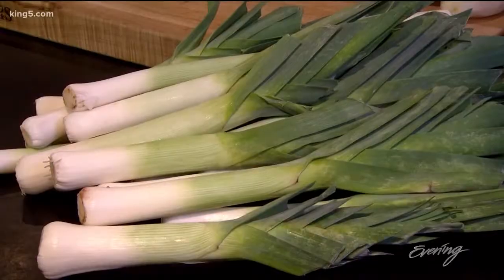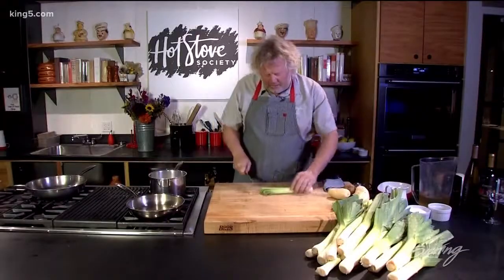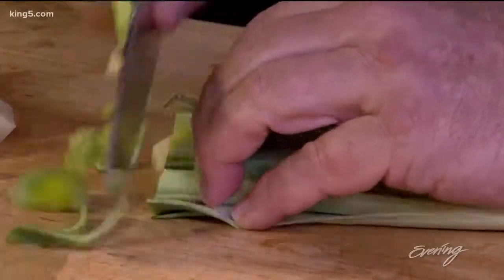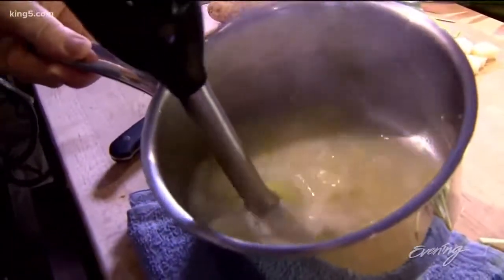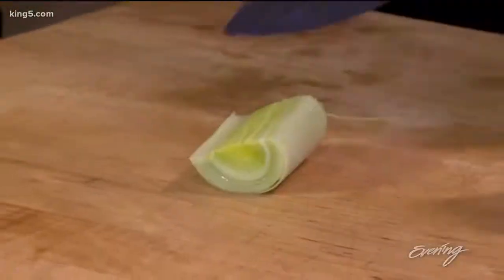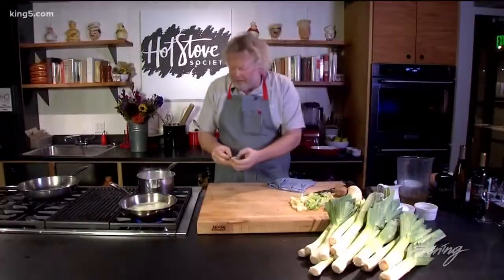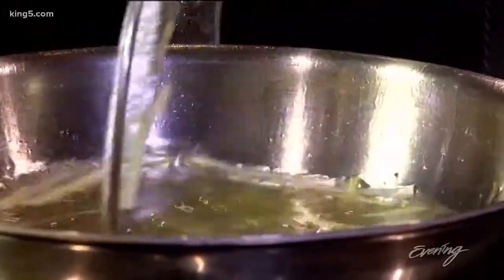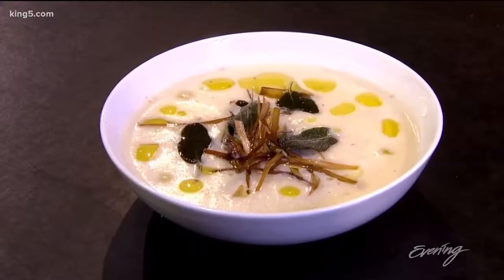Chef Tom Douglas turns leeks into comfort food - KING 5 Evening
As the weather gets colder and wetter, a nice bowl of soup sounds better and better.
Chef Tom Douglas from the Hot Stove Society has a comfort food classic you can make at home.